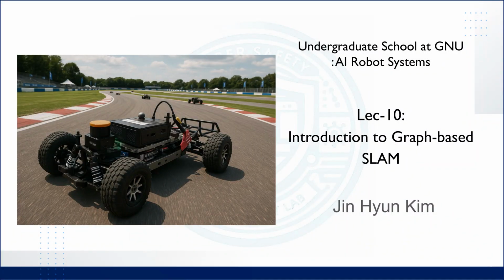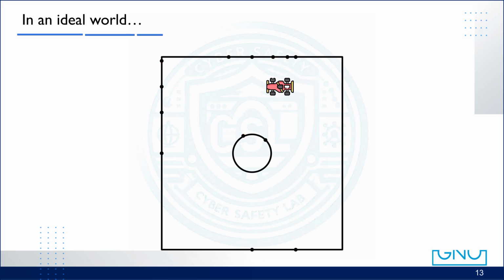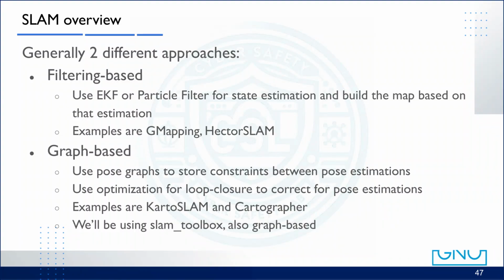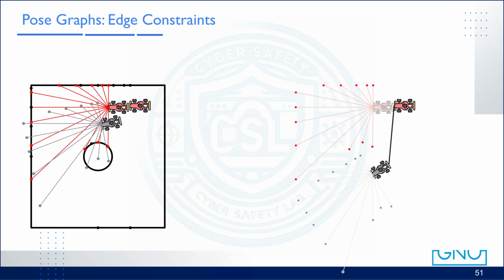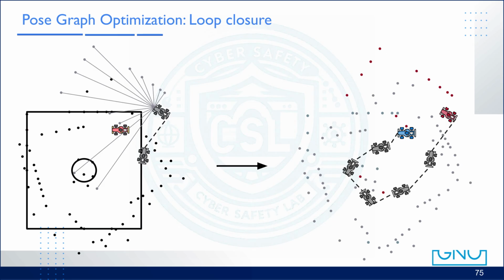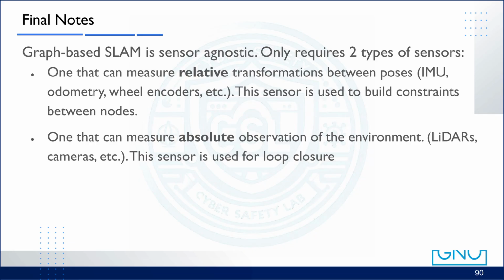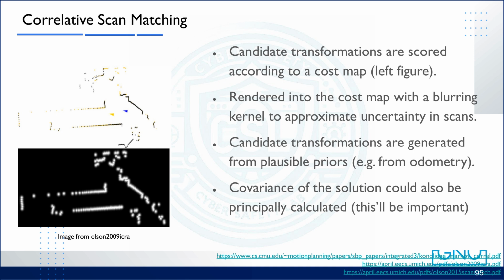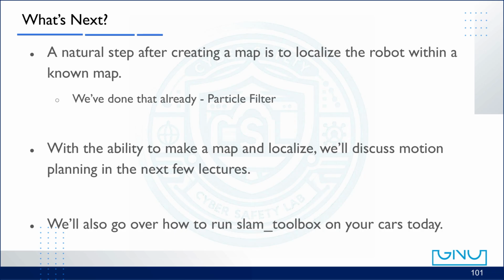Lec-10: Graph-Based SLAM (English)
Graph-Based SLAM in AI Robot Systems at GNU